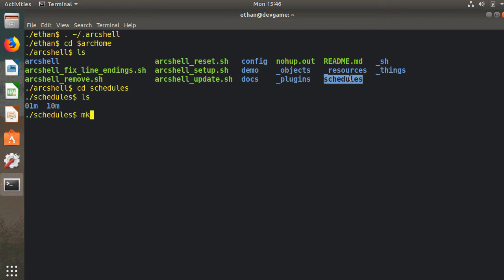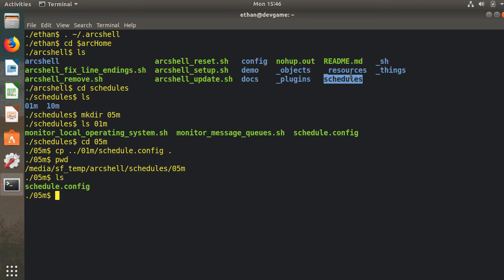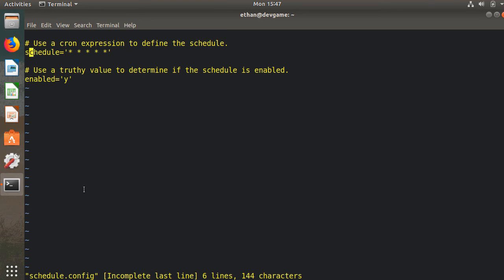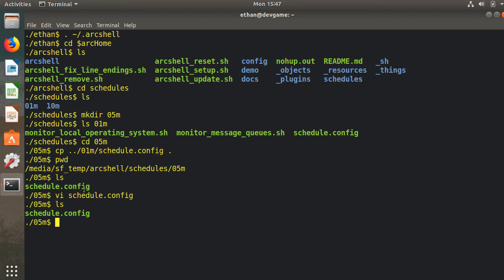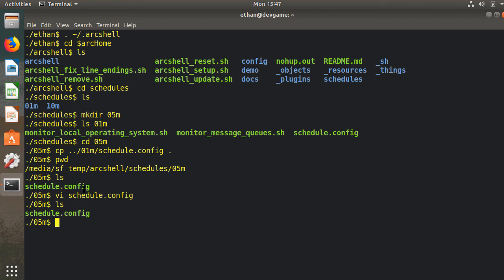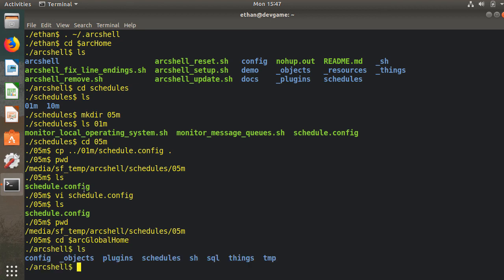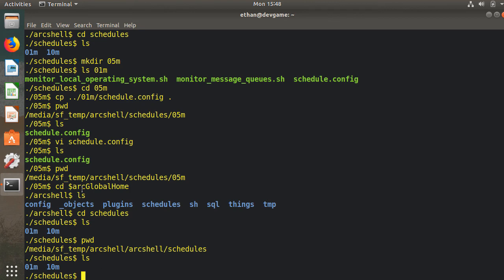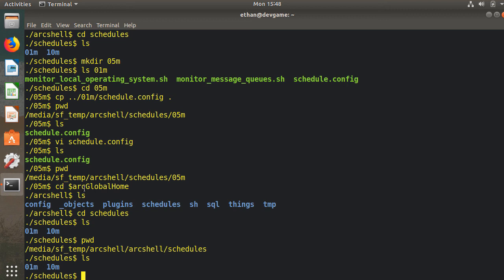How To Create A Schedule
In this video I show you how easy it is to create a schedule folder and define it's schedule. All of the contents of the folder then execute at the defined schedule.